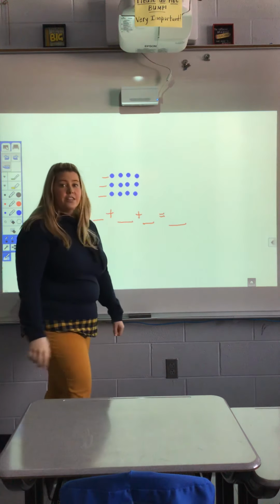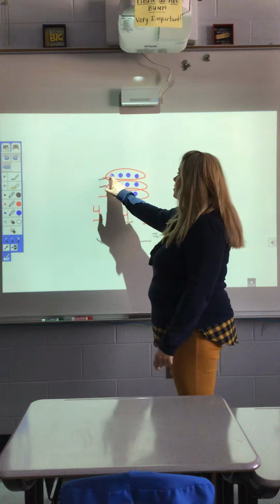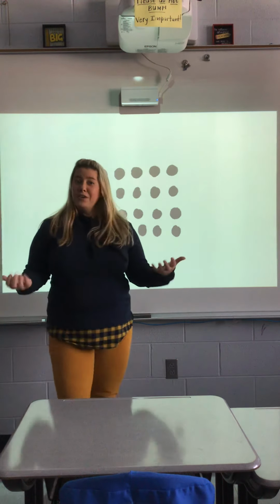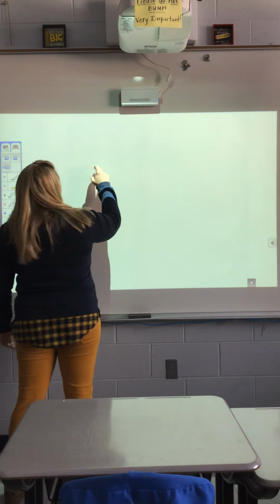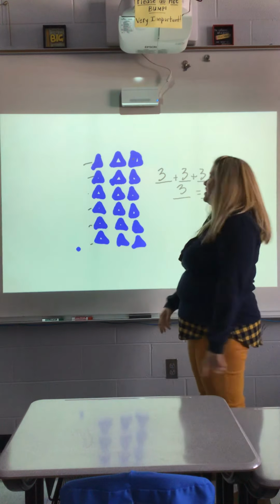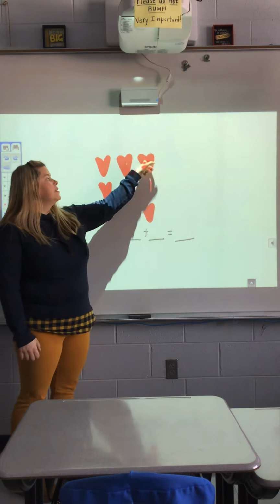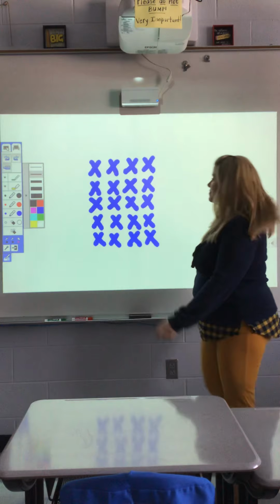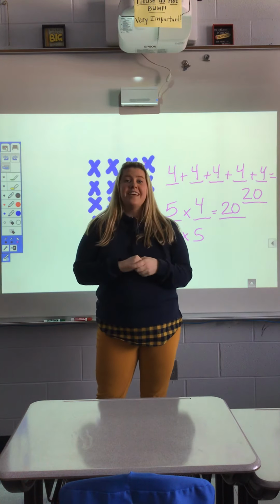Ch4 Les 4 part 2